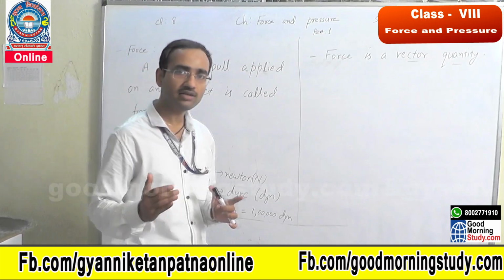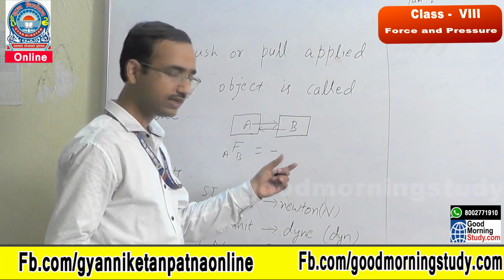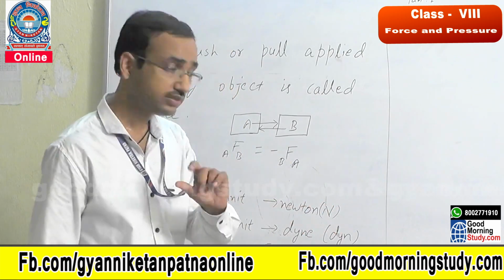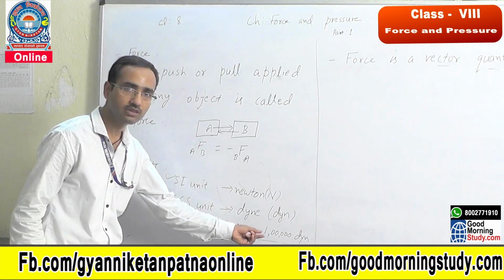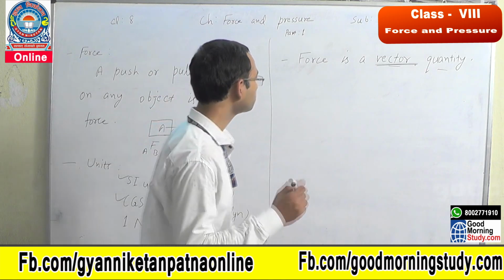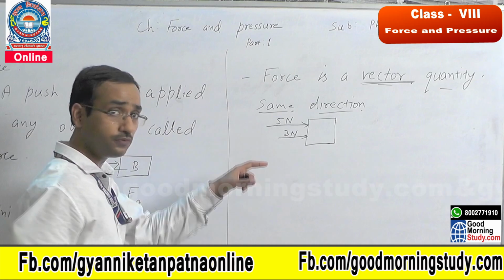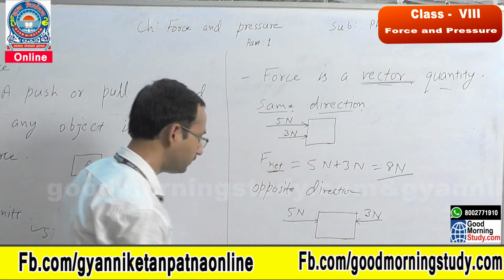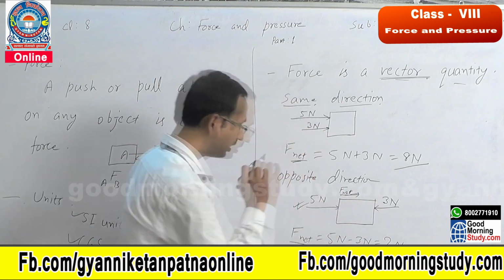Force and Pressure Science Chapter Class 8